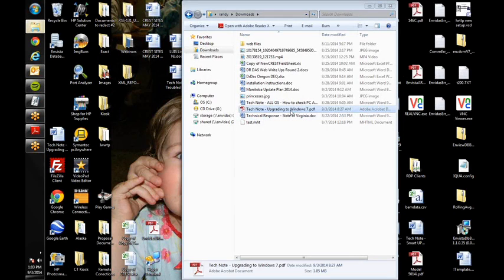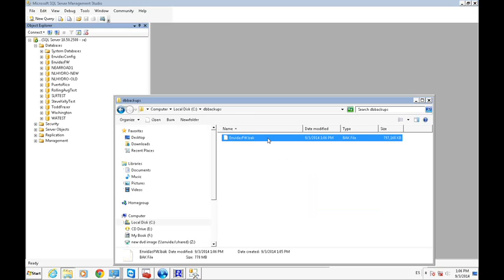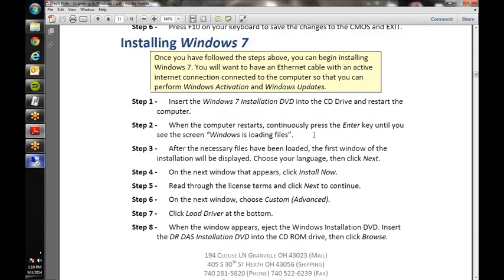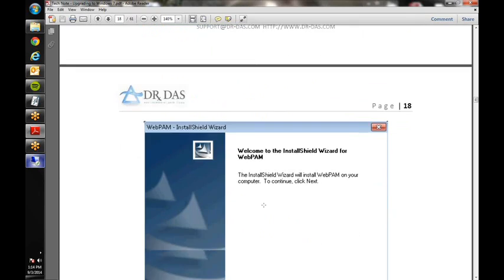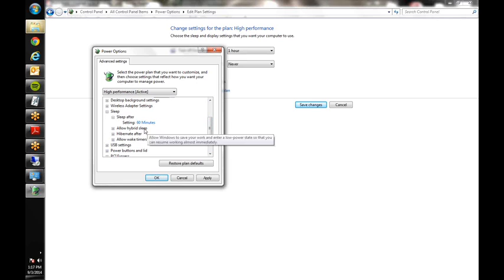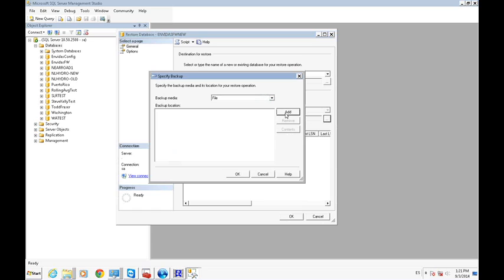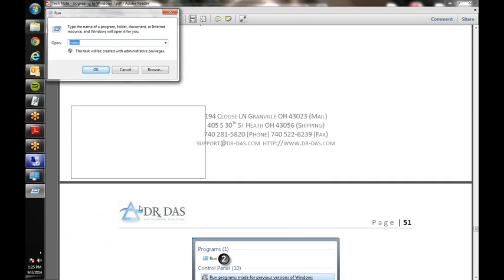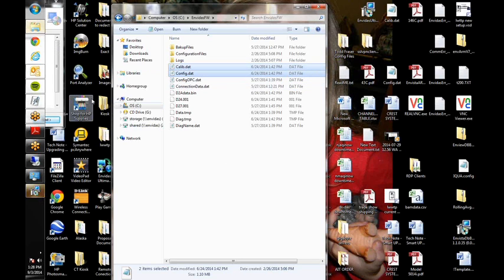Webinar - Upgrading to Windows 7